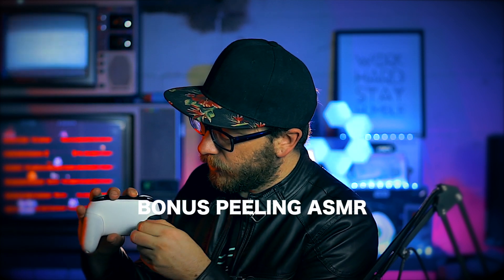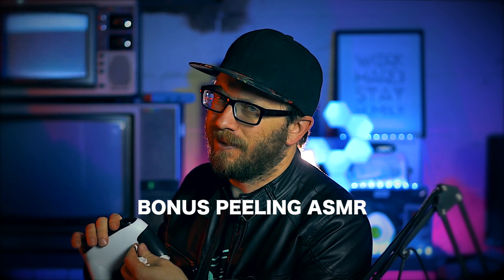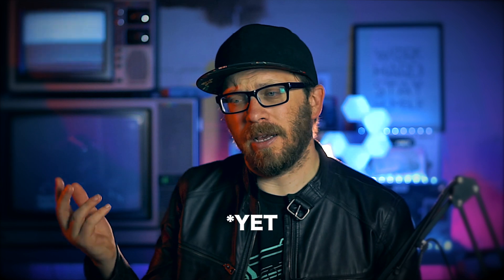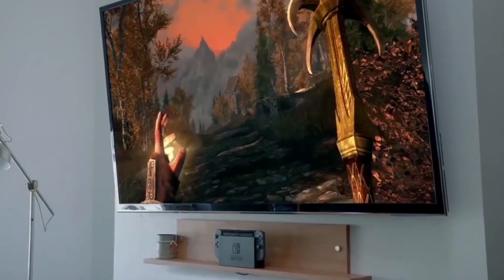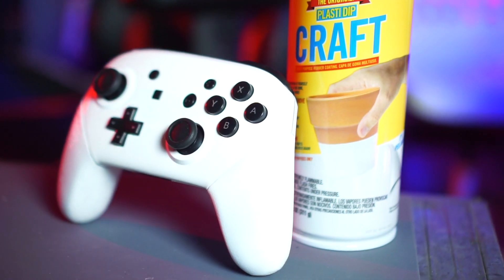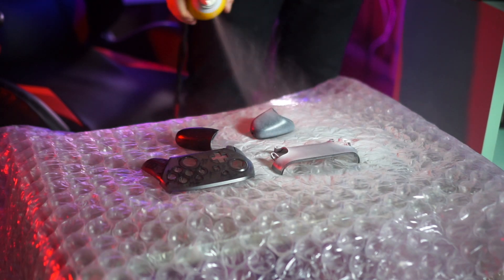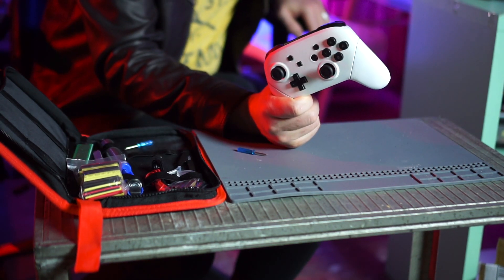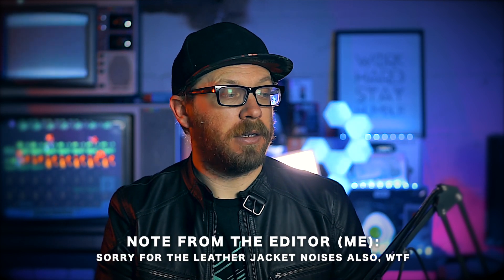How to Paint Your Controller (And Not Ruin It)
Have you ever been holding a controller and thought "I wish this was a different color"? Well I do it all the time - and so I decided to do something about it!

⬇️ EQUIPMENT USED:⬇️
CAMERA:
LENSES:
AUDIO:
LIGHTING:
RGB/EFFECTS:
COLOLIGHTS:
(equivalent alternatives in some cases)